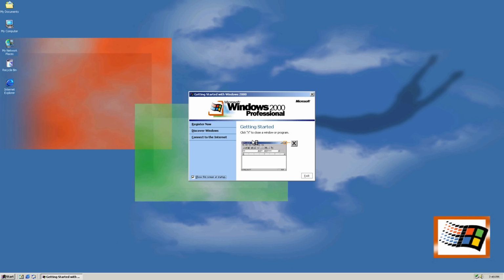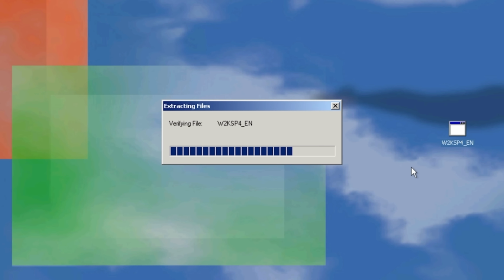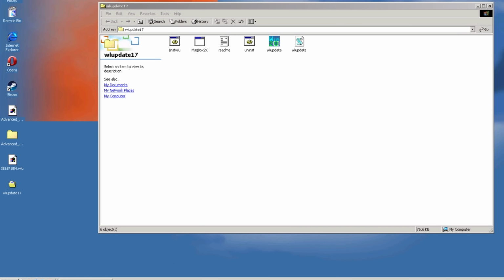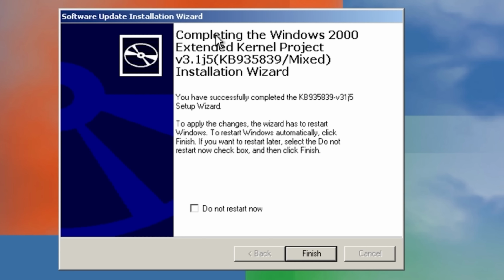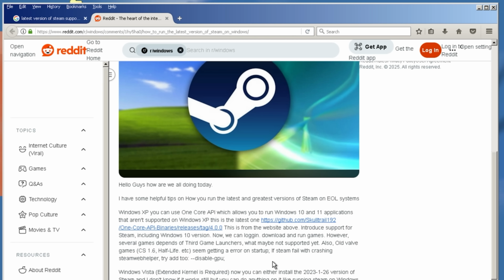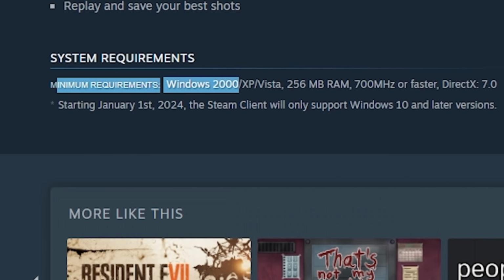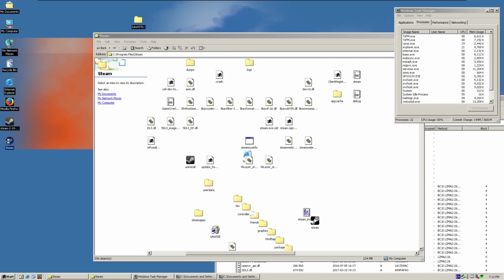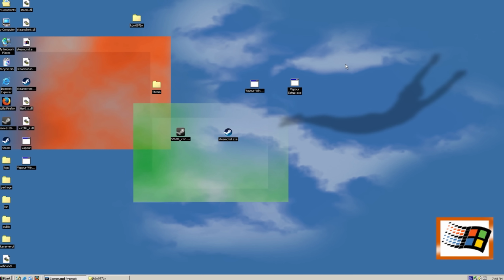Can Windows 2000 Run Steam?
If you ever need help or want a place to chill consider joining my Discord!